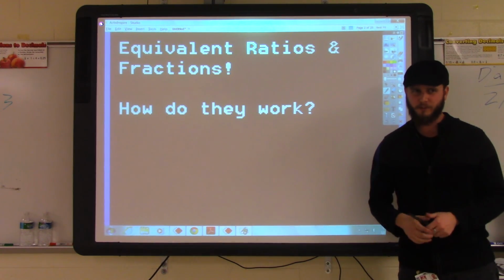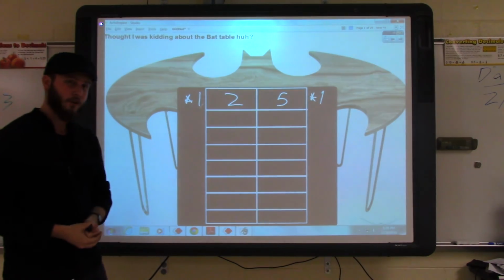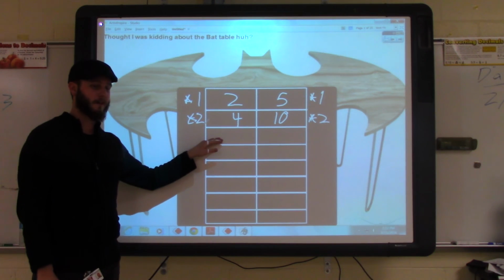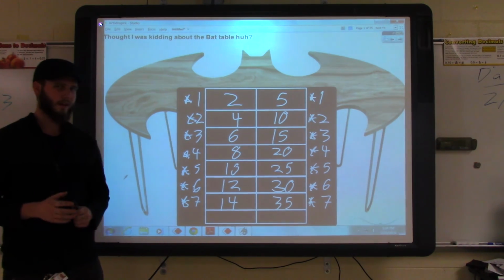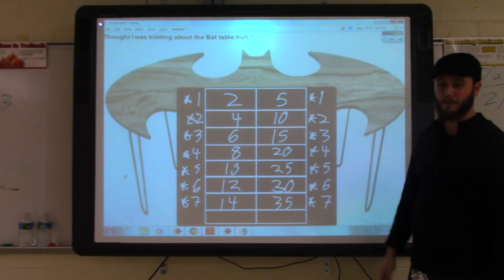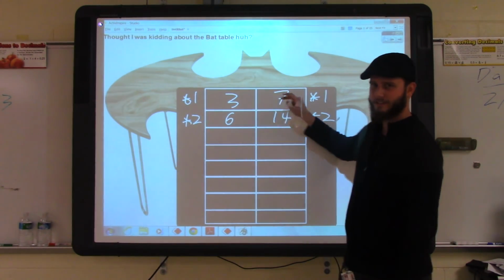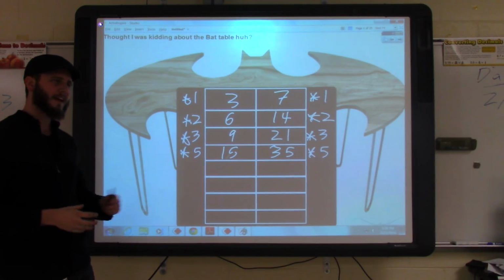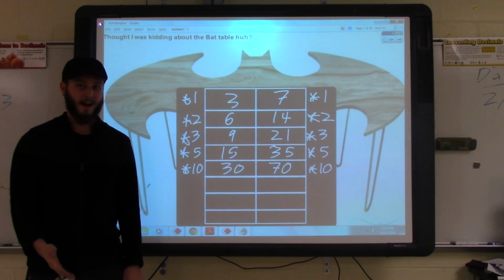Equivalent Ratios and Fractions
Here, we'll discuss what an equivalent ratio is, and how to find one. What we learn about here can also help out with finding equivalent fractions. Plus. I get to try out the new editing software I got!